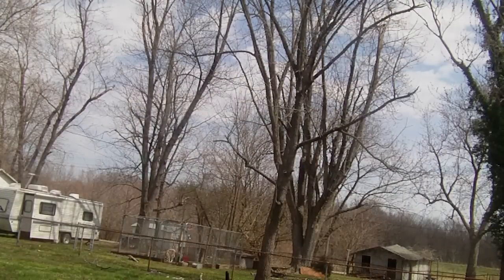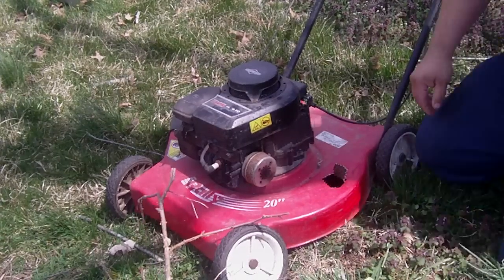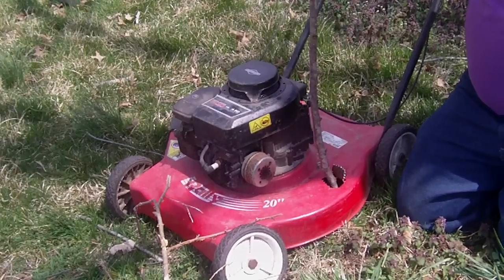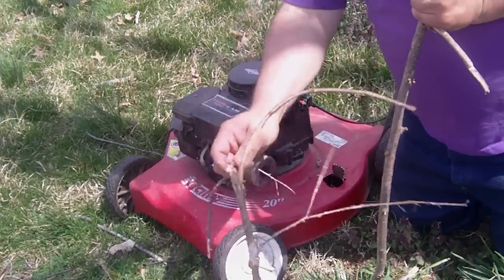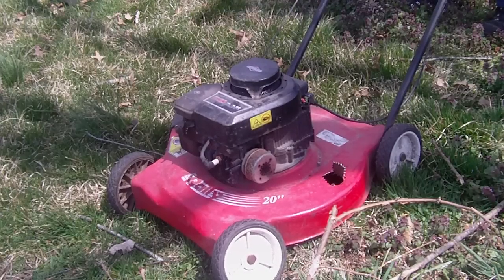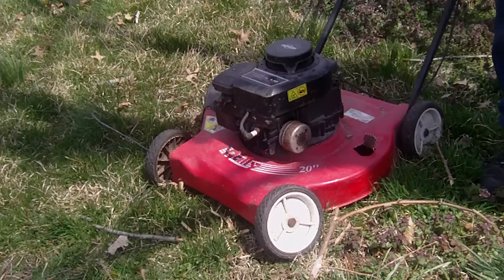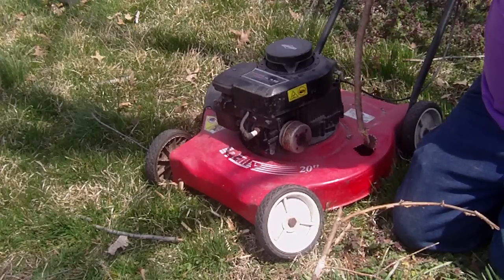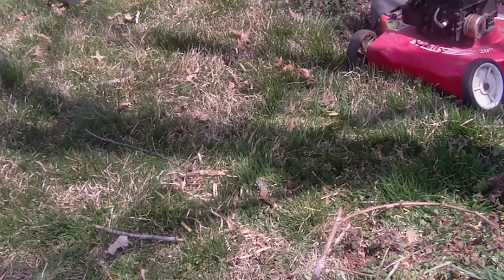Turn Lawnmower into a WOOD CHIPPER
i seen videos of how other people use their lawnmowers as wood chippers, so i gave it a try. There will be a second video of how i made this wood chipper even better.